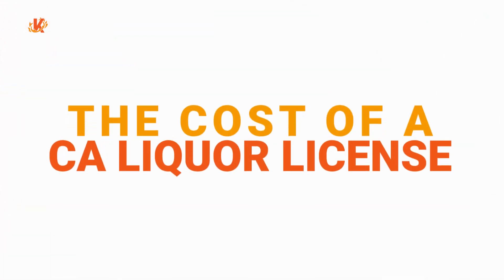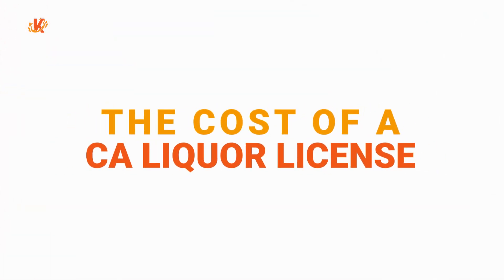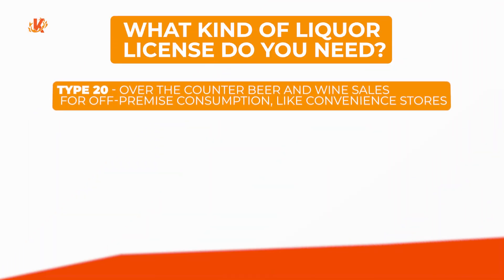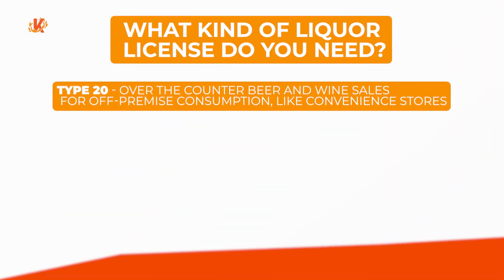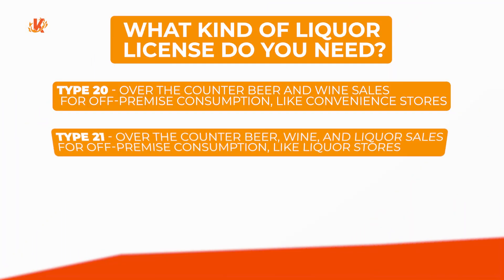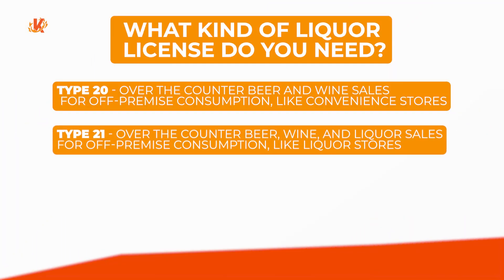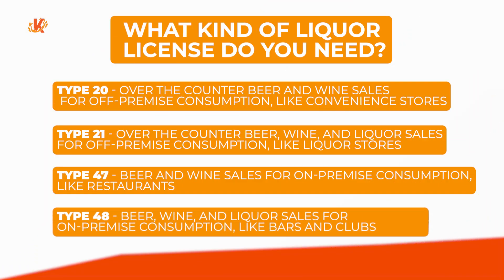Getting a Liquor License in California: A Complete Guide for SMB Owners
Starting a liquor store business is a major challenge in any state. Starting a liquor store in California is one of the harder places to do so. It's more expensive and there is more red tape. But it's far from impossible.

This video covers the basics on the different types of licenses, the cost of getting a liquor store license, and the ways that you can apply for a liquor license.